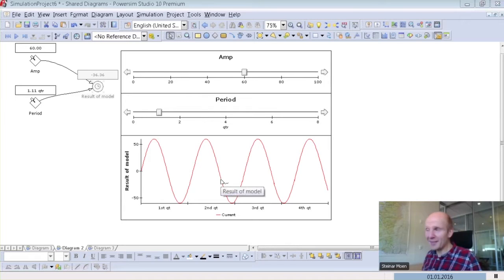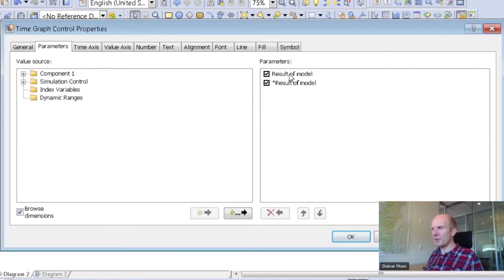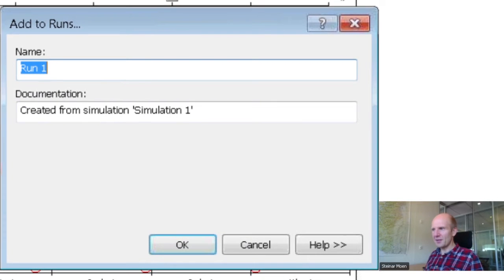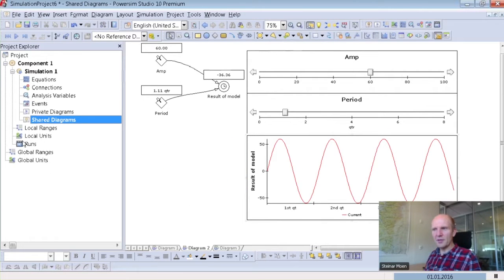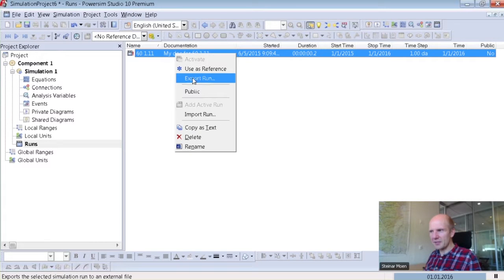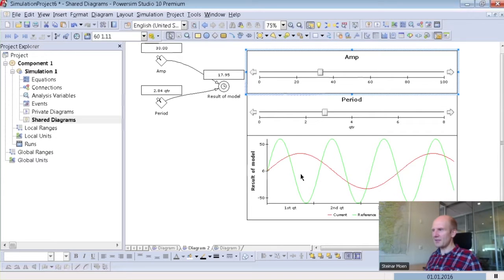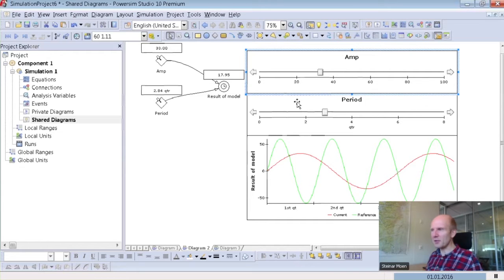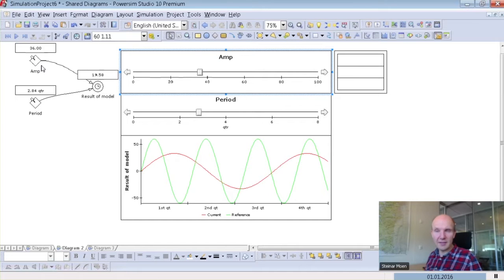Powersim Webinar: Scenario and run control of your models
Learn about using reference runs and scenario comparison, multiple runs, automatic pauses, cue points (rewinding simulation to a stored cue point).